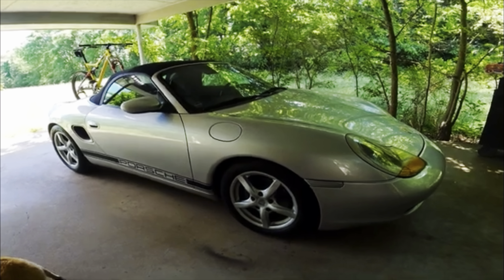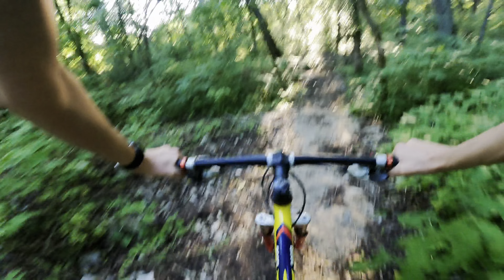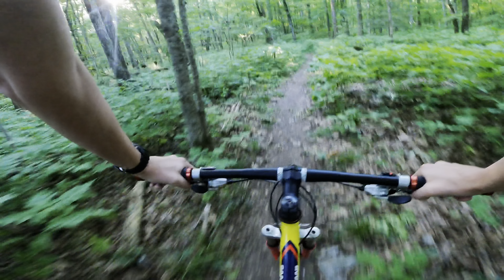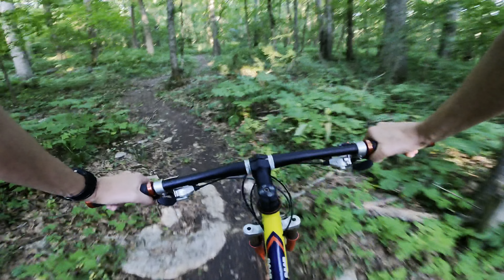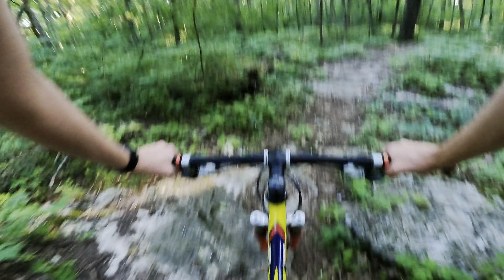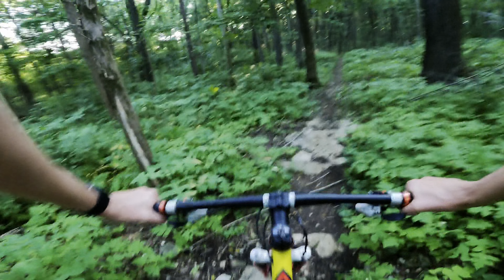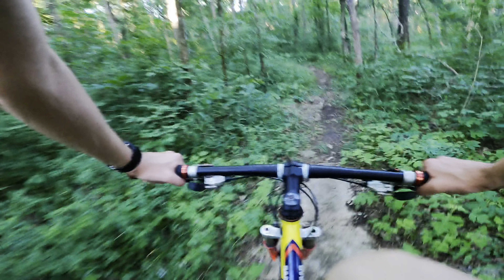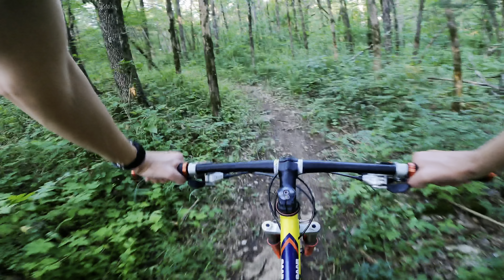Bought a Oligane single-bike suction rack. Let’s go for a ride & talk about it!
I totaled my daily with the bike roof-rack so I just bought the cheapest suction rack I could find! A pre-owned Oligane single bike suction rack off eBay.
Let’s go ride & talk about what I think about it!

Find the same Olygaine rack here new on Amazon !

Pre- owned rack in video was purchased via eBay.

My equipment-

256mb Apple iPhone 12

55” tripod for phone/camera/GoPro

GoPro9

GoPro accessories pack

Action camera quick-clip

CHECK OUT ALL OF MY CHANNELS

And

And

PORSCHE 986 UPGRADES-

Cerbordy Cat Back Exhaust

Future updates-

MOMO Heritage Indy Steering wheel

MOMO 986 steering wheel hub adapter

MOMO Heritage Targa shift knob